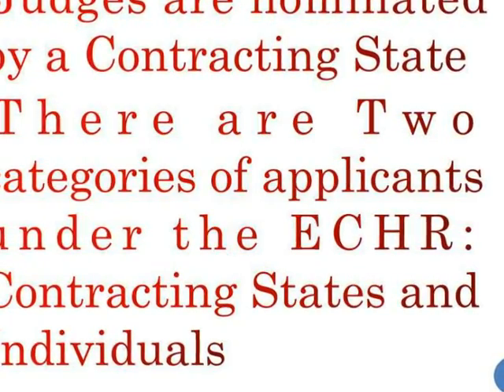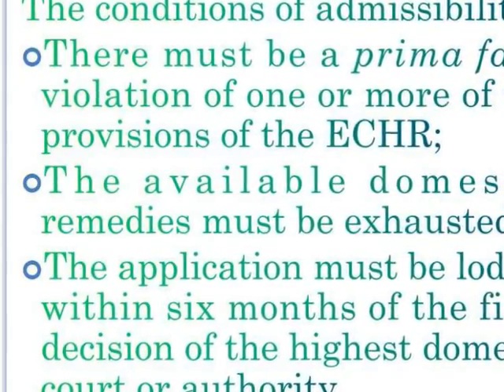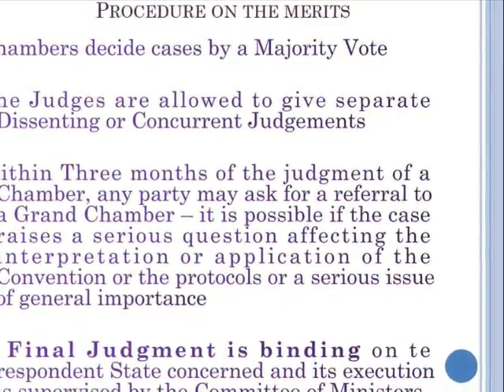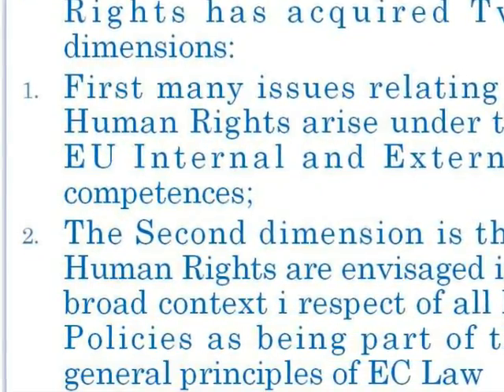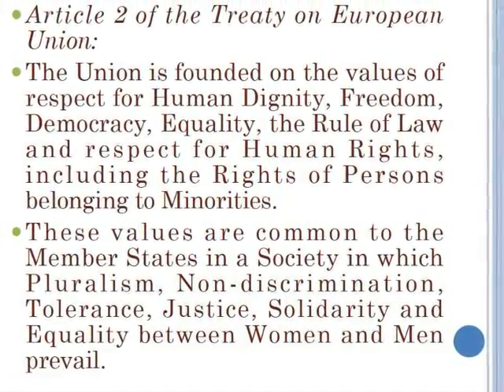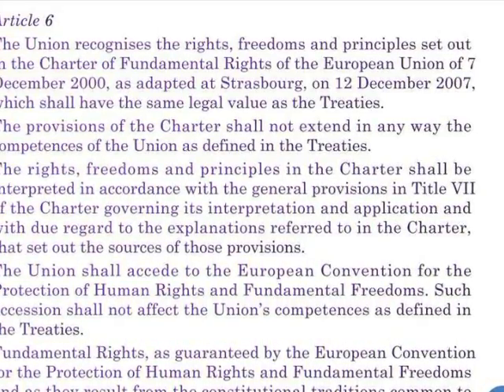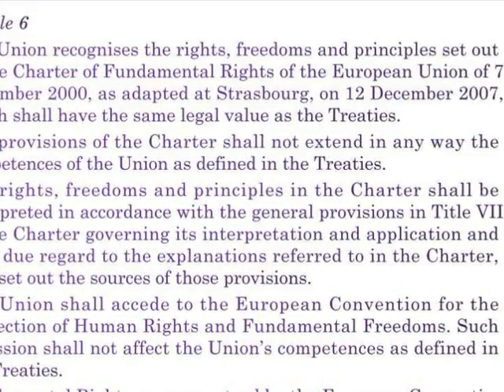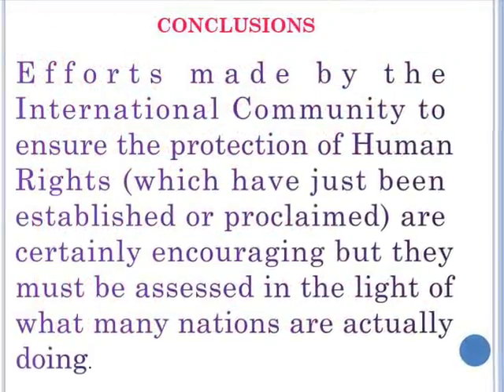HR 3 - Public International Law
Instruction Class